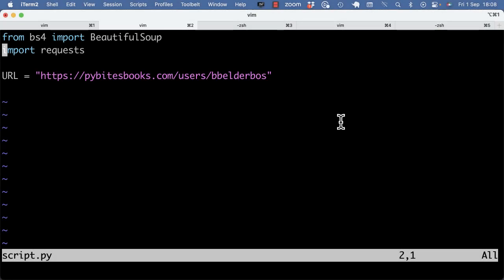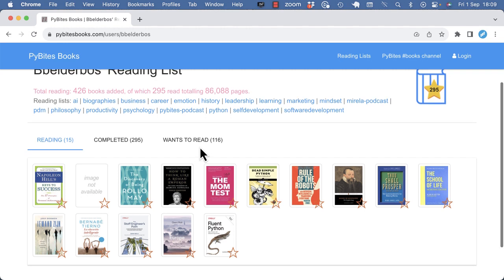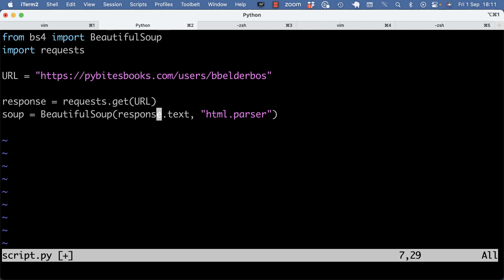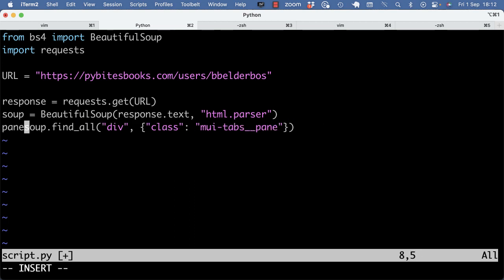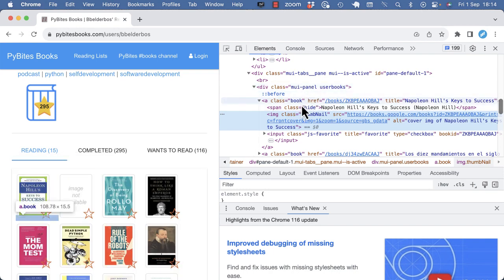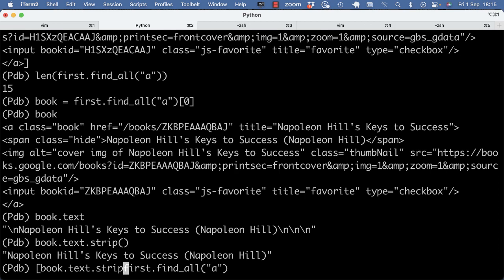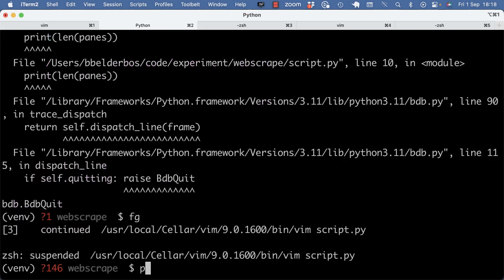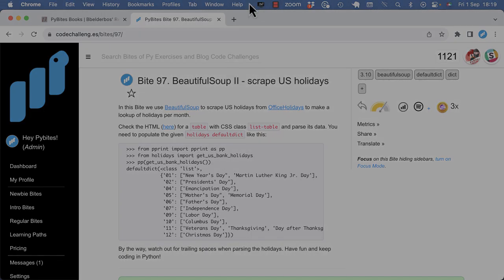Python Web Scraping with Beautiful Soup: Extracting Book Data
Dive deep into the world of web scraping with Beautiful Soup in this video 🎉

Join us for a hands-on demo as we explore extracting book details from the Pybites Books page, honing in on my (Bob) profile 😎

While APIs are often the go-to, there are moments when web scraping becomes essential 🔥

You'll learn how to inspect web page structures, use CSS classes for extraction, and understand the basics of Beautiful Soup's functionalities 💡

Don't miss our special promo for an intermediate Premium Bite exercise related to Beautiful Soup mentioned in the video 📈

Note: This promo link remains active until the 1st of Oct 2023.